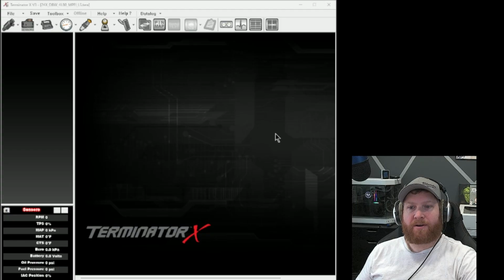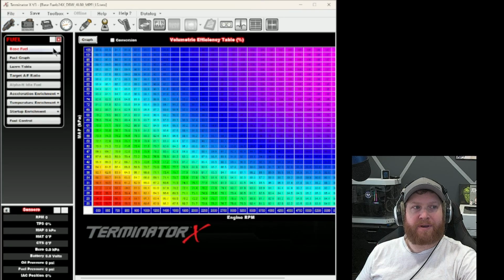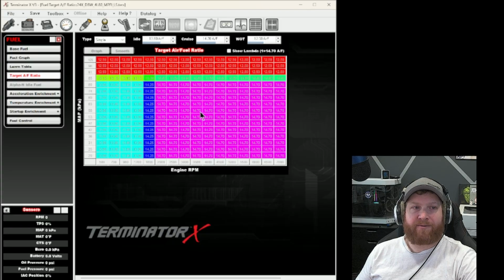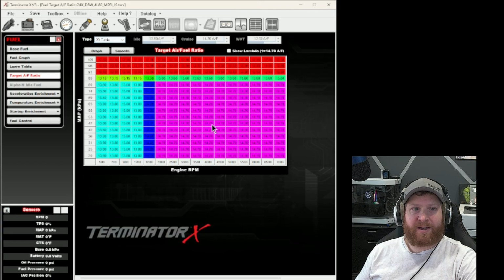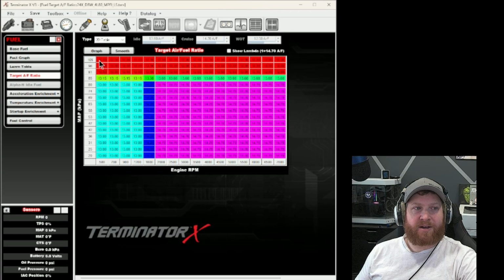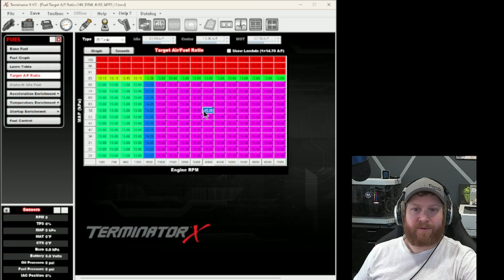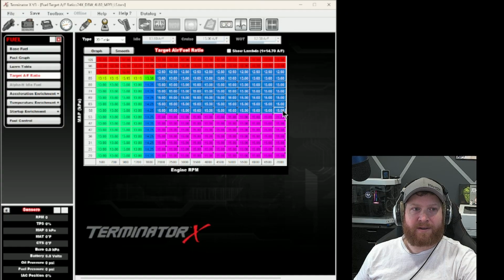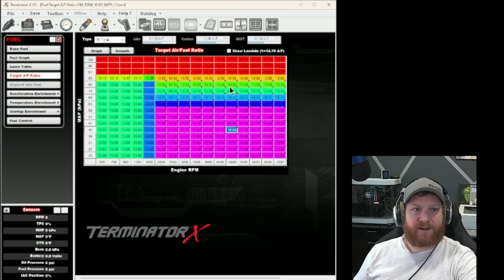Terminator X - Target AFR Ratio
Hi! I'm Isaac, and this is my channel where I post videos about my project car, and the different things I have done to it.  I also create videos for various projects that I do around my garage, and more!

If your someone who enjoys Drag racing, Fast Cars, or just looking for some tips and tricks for your project car, you've come to the right place!